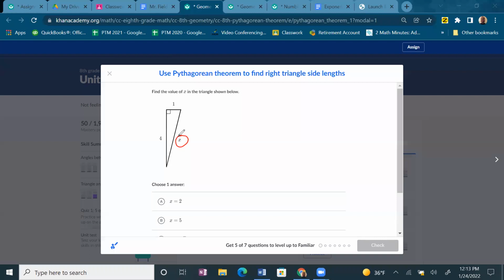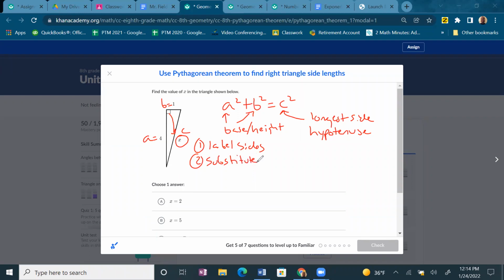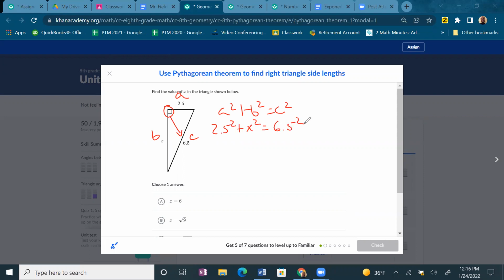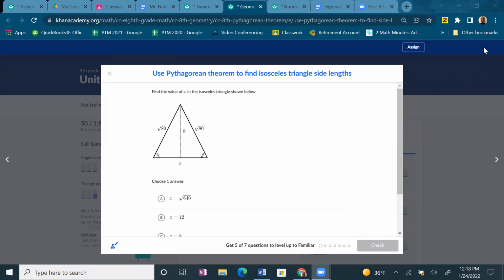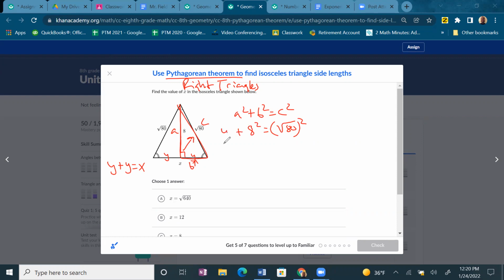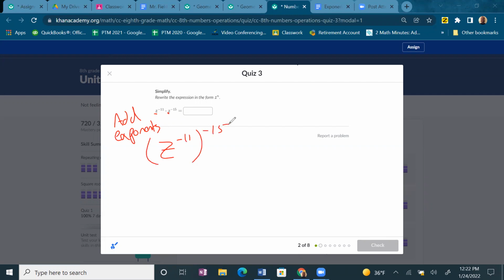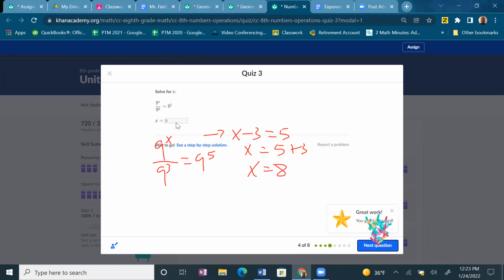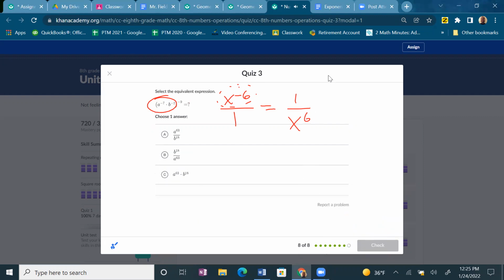Math 8: Pythagorean Theorem and Rule of Exponents Review